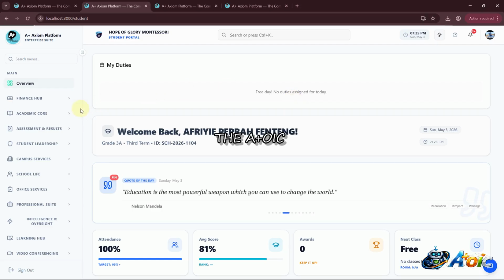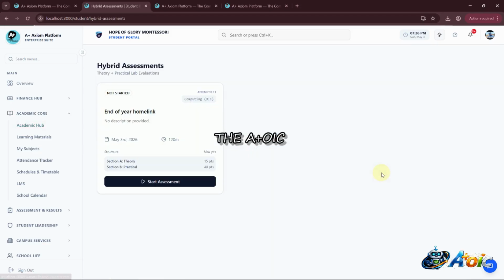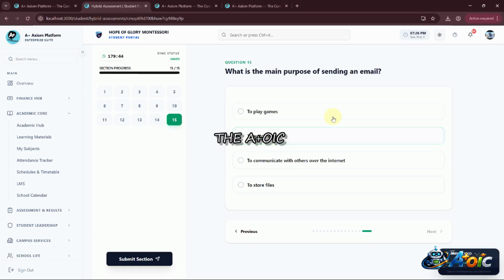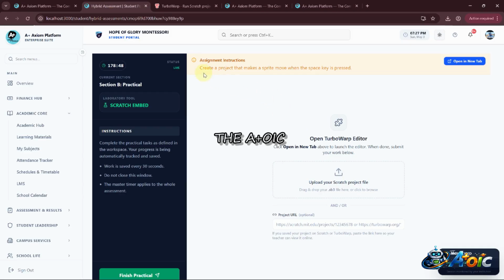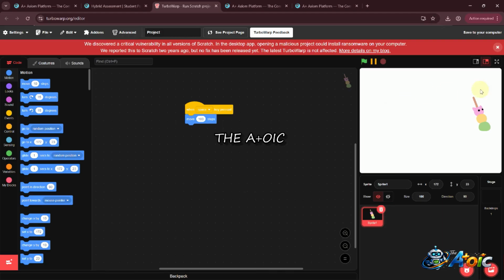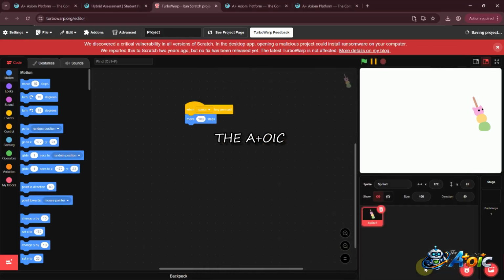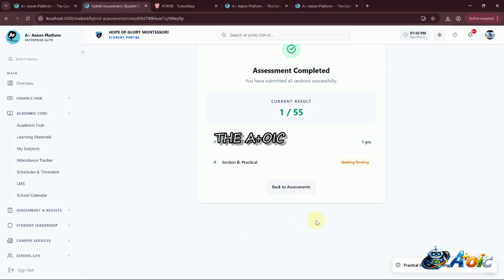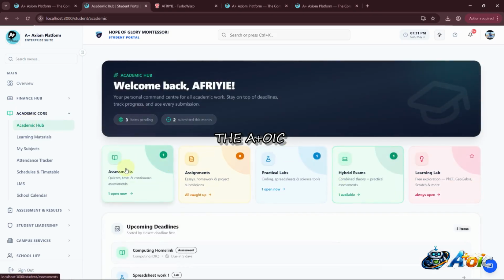THE HYBRID ASSESSMENT PORTAL FOR FULL EXAMS MODE